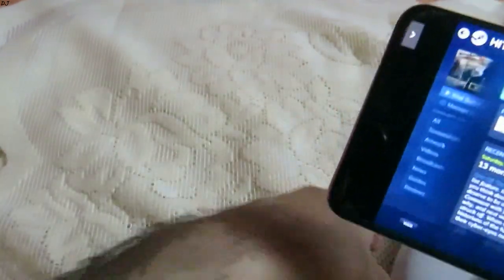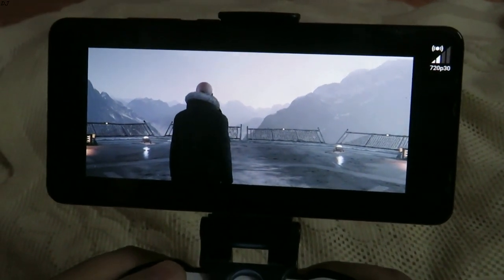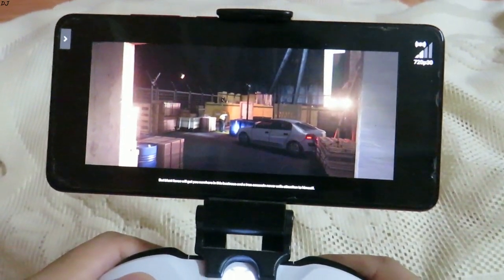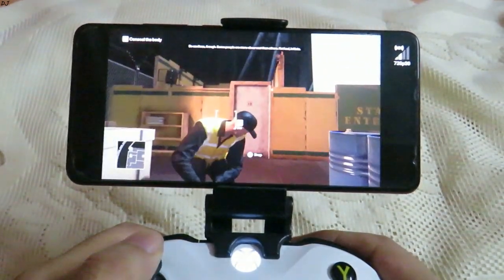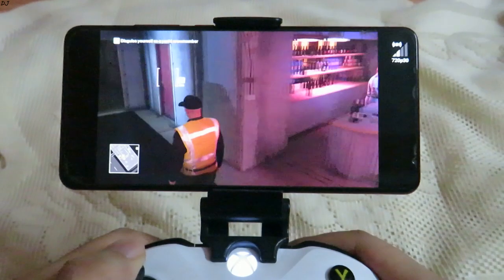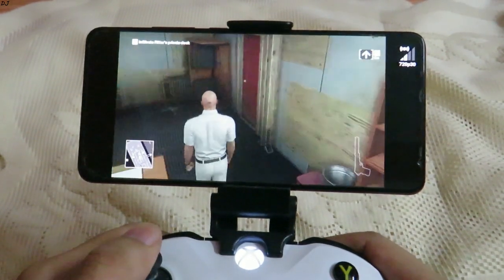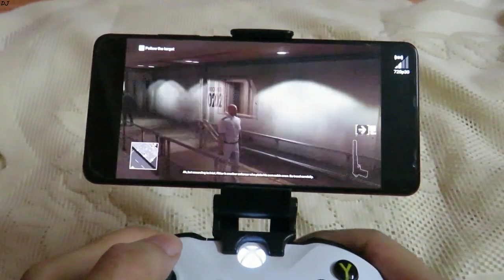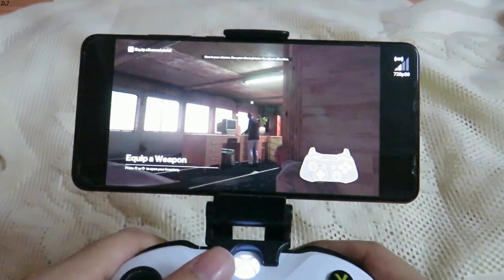Redmi K20 Pro Hitman 2016 Gameplay Geforce Now Android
GeForce NOW going mobile with Android app . Since games are purchased from popular digital stores, gamers still can download and play their games locally. So, a second purchase isn’t needed to play them in the cloud with GeForce NOW.

GeForce Now Android 2021 Beginner's Guide & Setup | Play PC Games using FREE version from any Country :